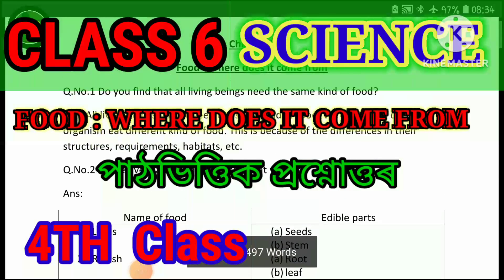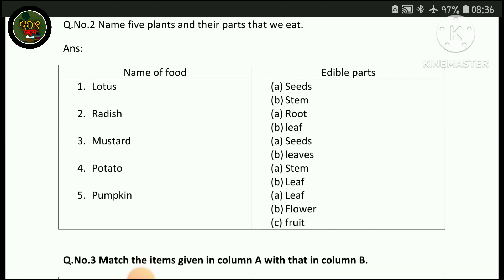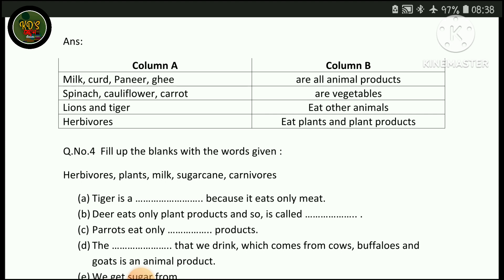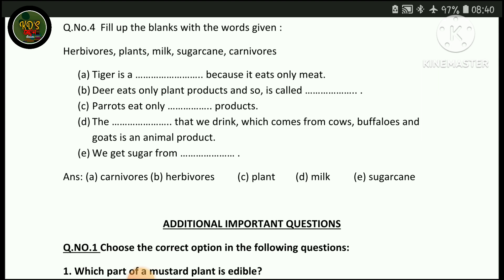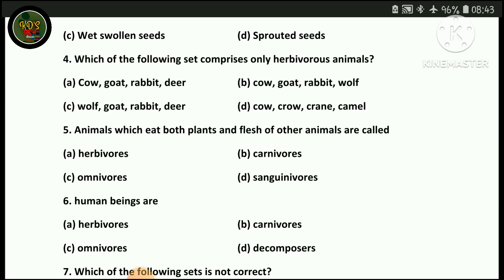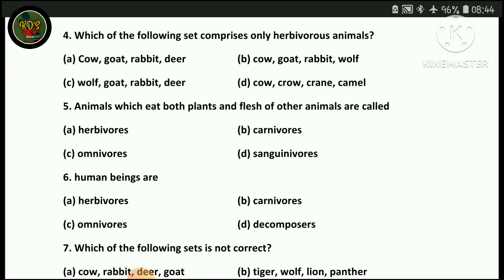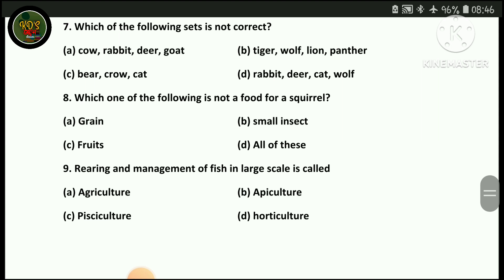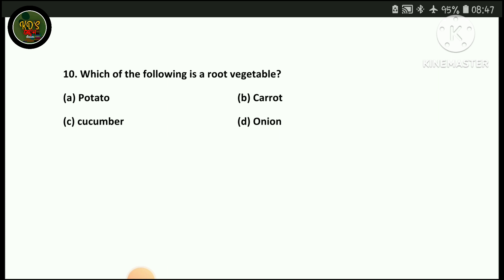Food : where does it come from Class 6 Science Chapter 1 QuestionAnswers